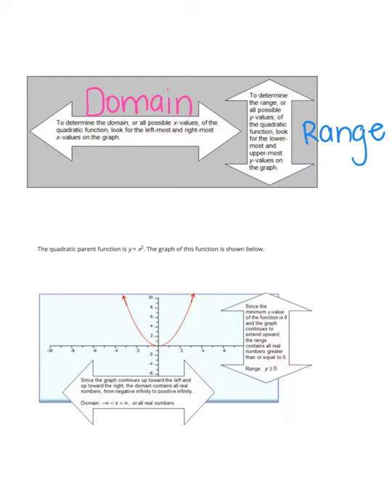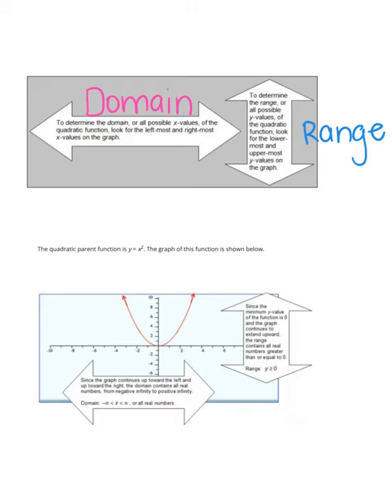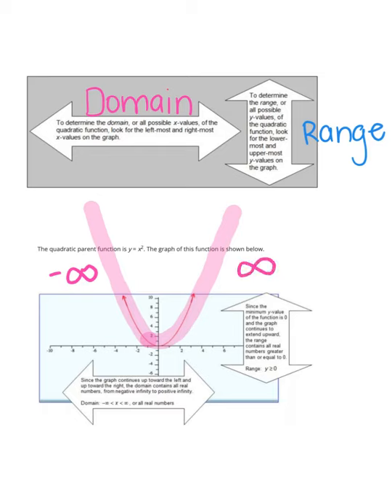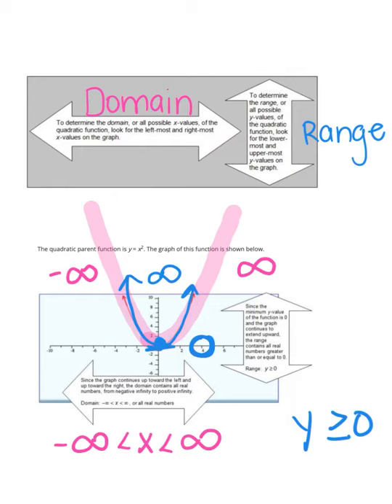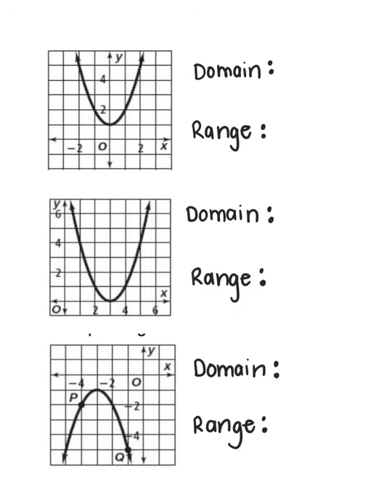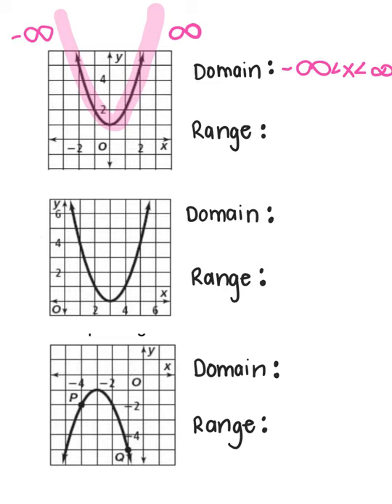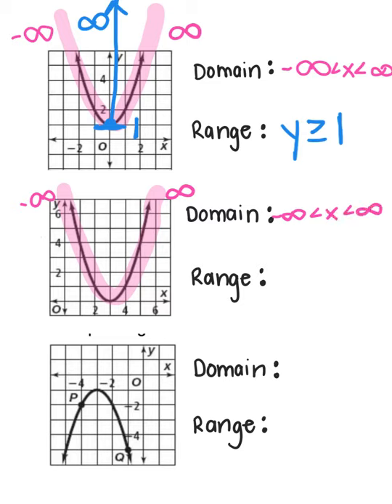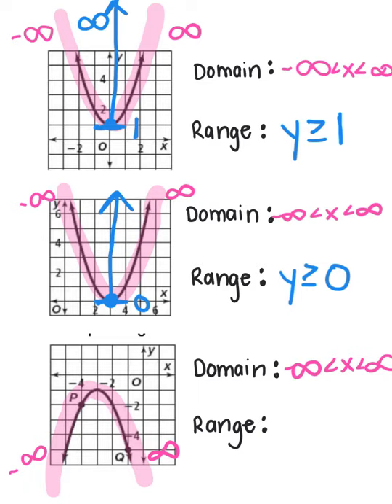Domain and Range of a Quadratic Function PCS